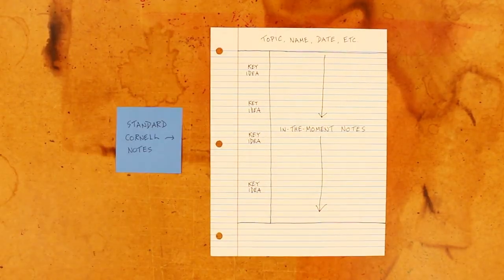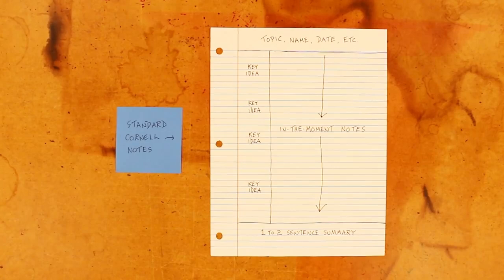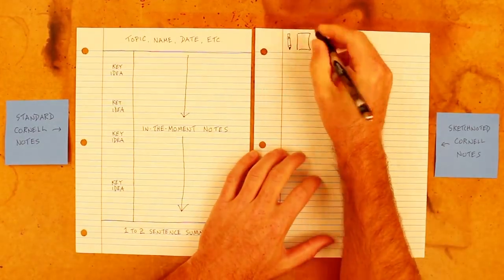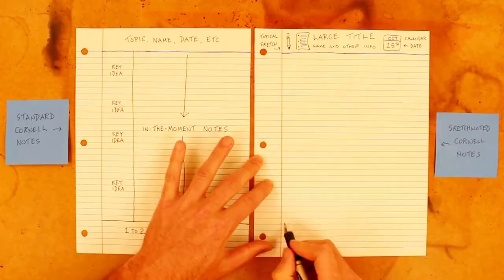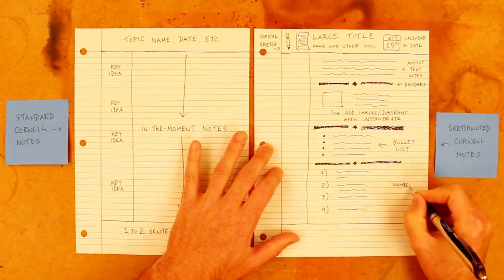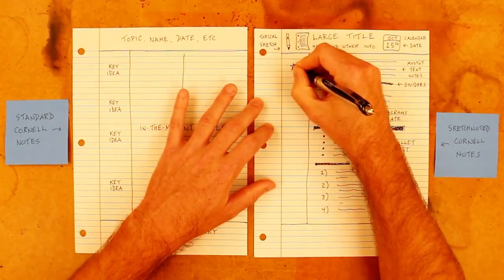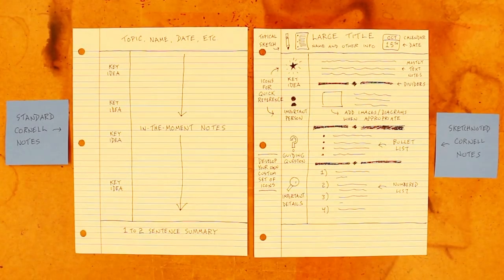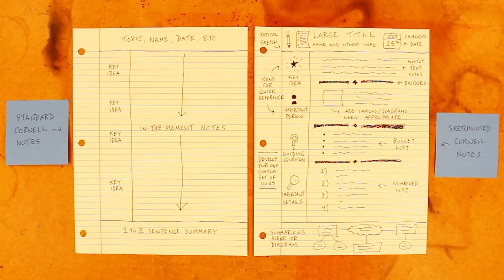Sketch Notes + Cornell Notes